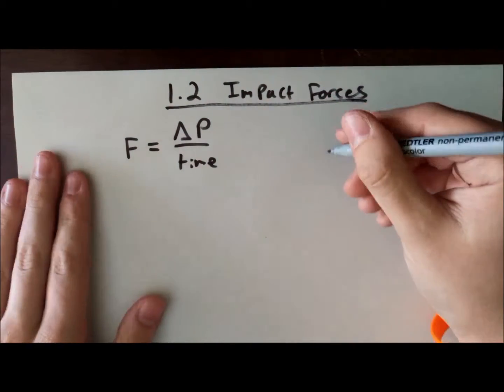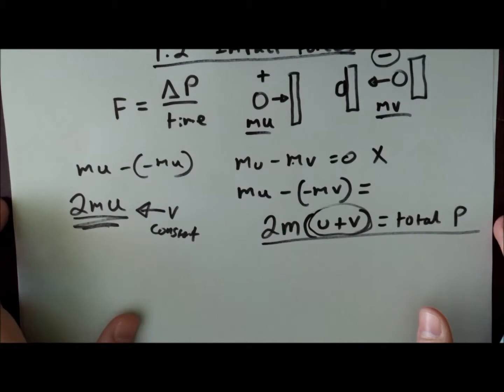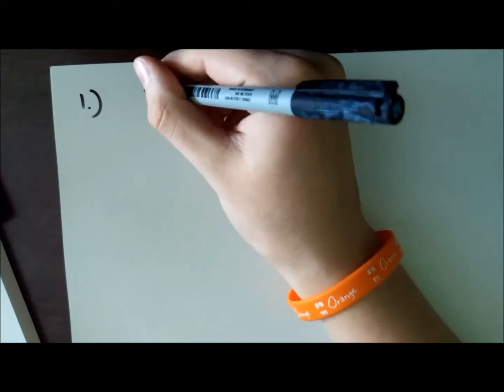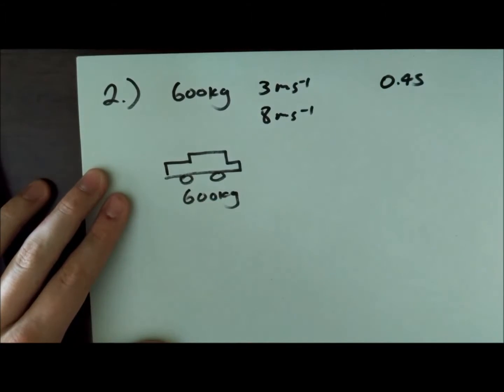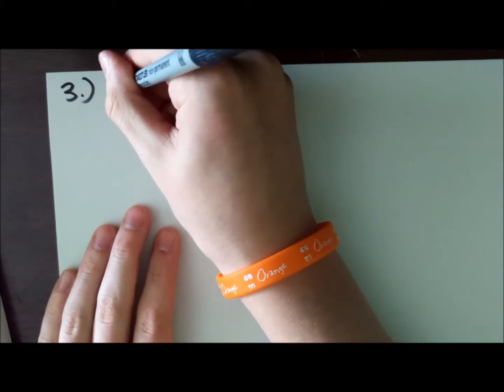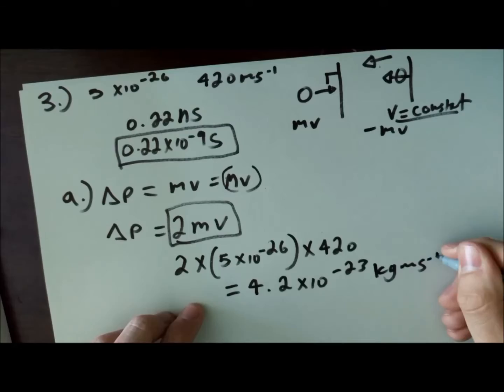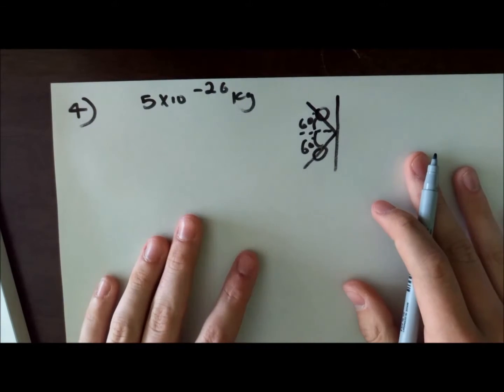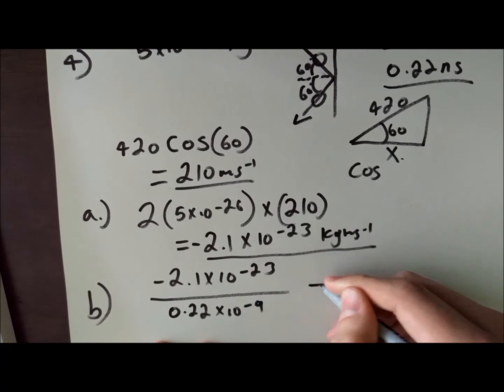Physics AQA chapter 1.2 impact forces